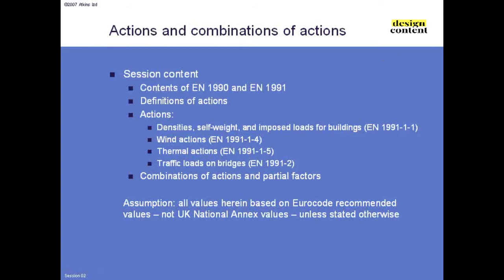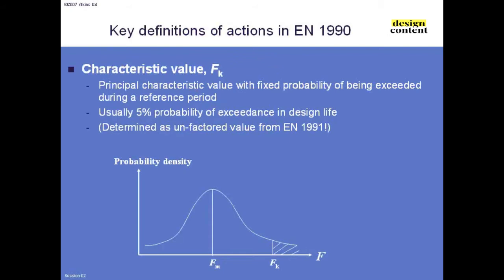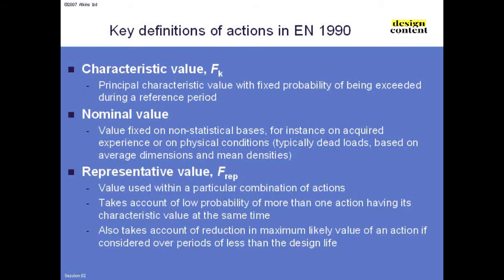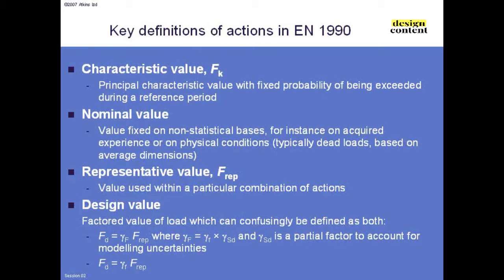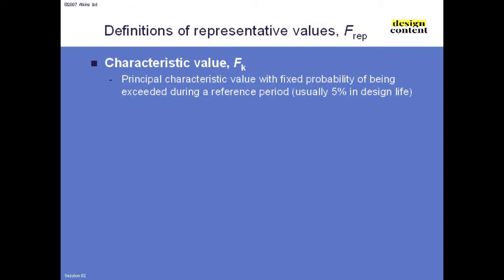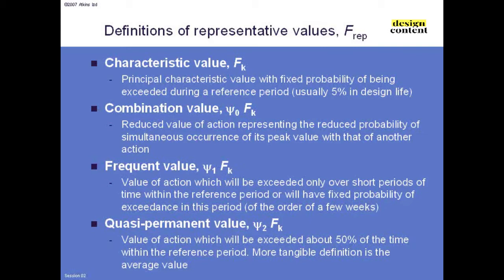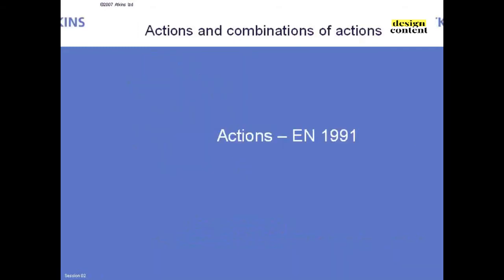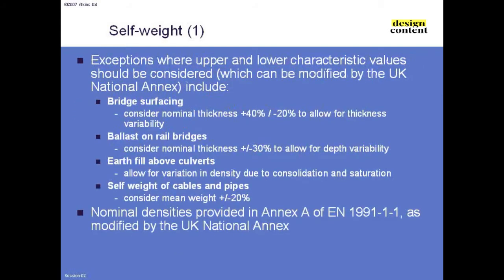Structural Design to Eurocodes - Lecture 2 | Action Combinations to EC | Oxford University Lecture